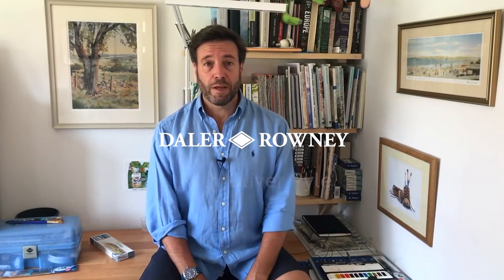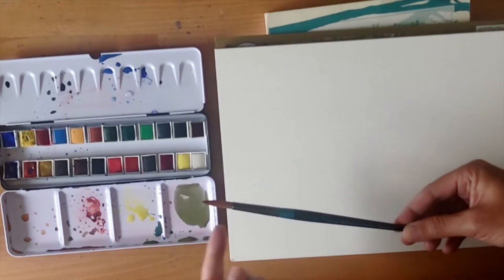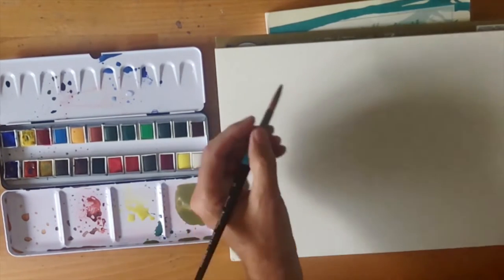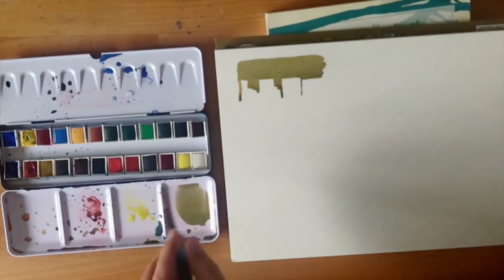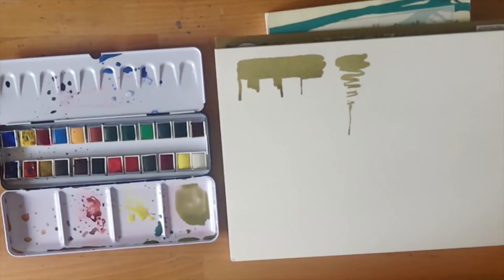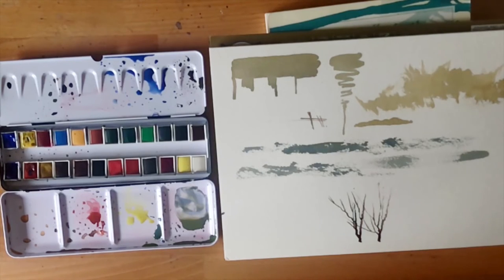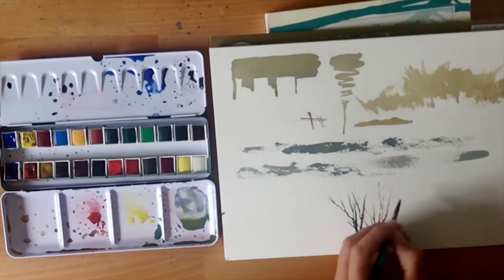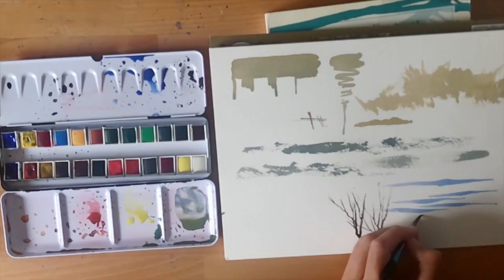Brush Strokes with @oliverpyle-ourlandscape4442 using Aquafine Watercolour Brushes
In this video, Oliver Pyle shows us the different techniques to utilize with Aquafine Brushes to achieve the brush strokes you desire. As well as, demonstrating what each brush can be used for within watercolour.

About the Artist:
Oliver is an established and successful landscape artist working exclusively in watercolour. Based in Sussex, his work is to be found in collections across the country and internationally, selling through UK galleries and online. Oliver’s art is much in demand and features as The Oliver Pyle Collection, part of the UK’s oldest and most prestigious Fine Art greetings card publisher, Medici Cards. Oliver teaches watercolour and painting techniques through workshops, demonstrations and tutorials and is a regular contributor of articles to a range of publications.

Aquafine Watercolour Brushes:
Daler-Rowney Aquafine Brushes is a comprehensive range of soft synthetic and natural hair brushes, ideal for watercolourists. Available in short-handled options, Aquafine brushes offer excellent performance in the hands of students and professionals alike